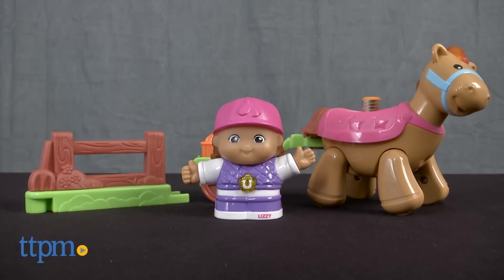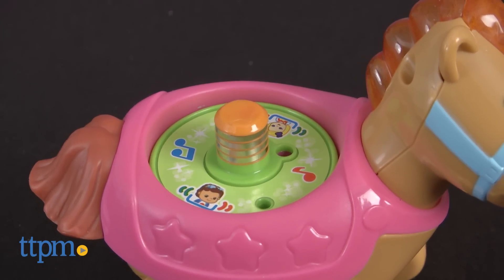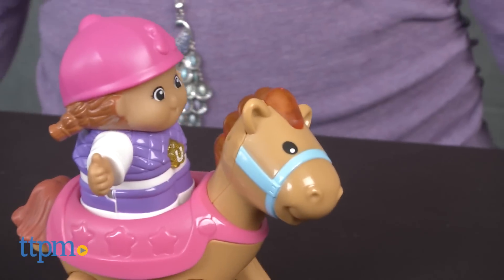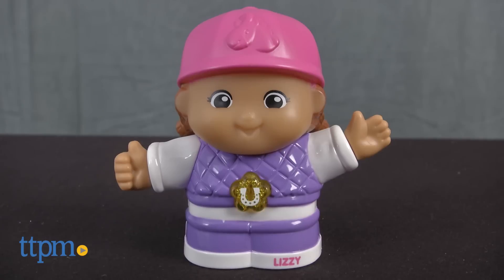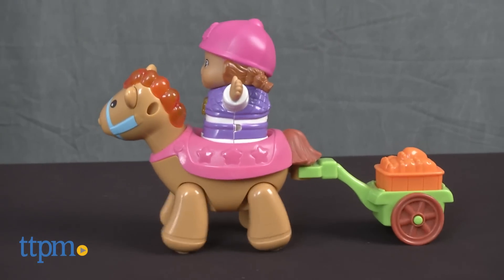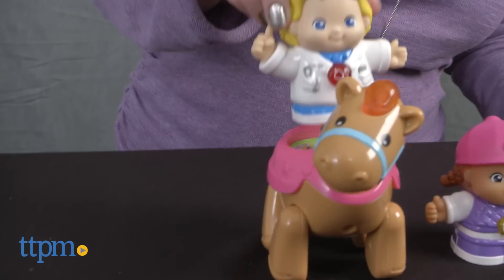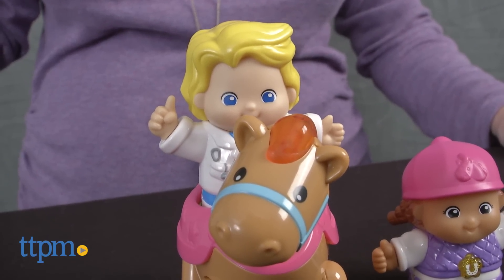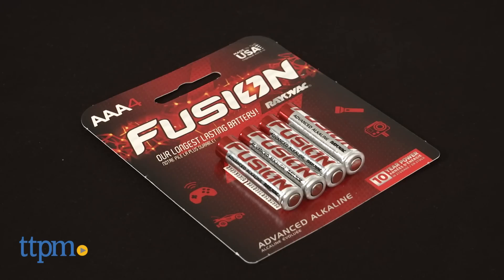Go! Go! Smart Friends Trot & Go Pony from VTech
VTech’s Go! Go! Smart Friends Trot & Go Pony brings the Lizzy figure and the pony figure to life. Press Lizzy’s button for songs and phrases. Place Lizzy on the pony for more phrases and songs, plus make the pony walk. This is compatible with other Go! Go! Smart Friends playsets and figures, and will engage kids in imaginative play.

Product Info:
The Go! Go! Smart Friends Trot & Go Pony comes with a talking Lizzy figure, a pony that walks, a fence, a wagon, and carrots.